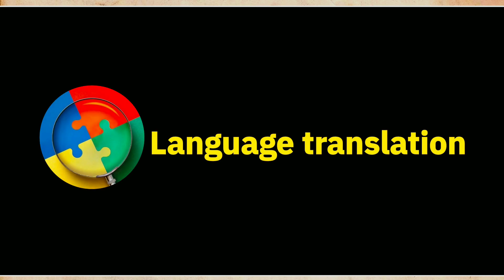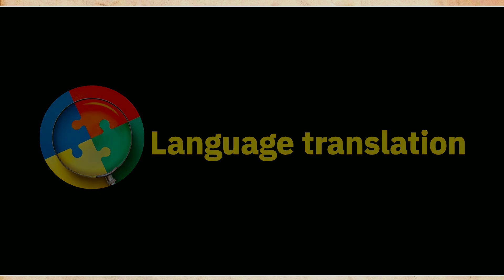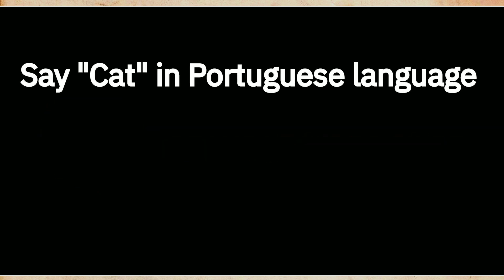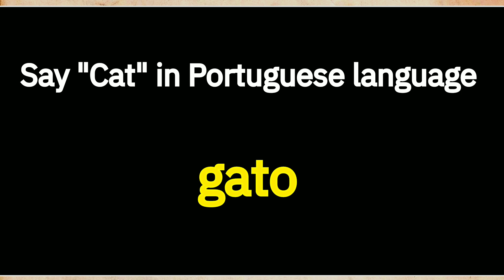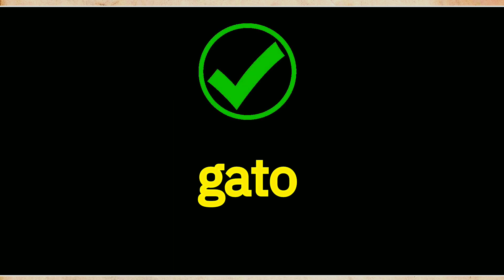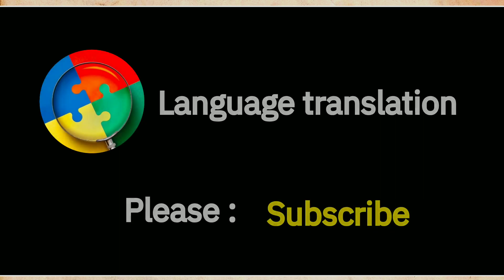How To Say " Cat " In Portuguese Languages .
Portuguese language
Portuguese speaking
Basic Portuguese sentence
How to speak Portuguese
How to learn Portuguese
Portuguese to English
Portuguese speaking course
 Basic Portuguese phrases
English to Portuguese translation
How to speak English language
Portuguese pronounciation
English language
Portuguese to English conversation